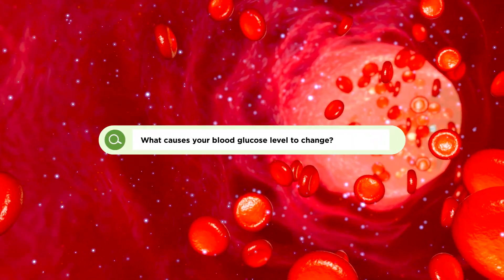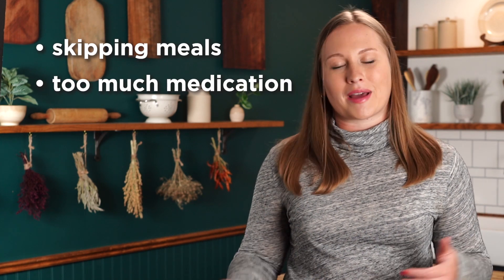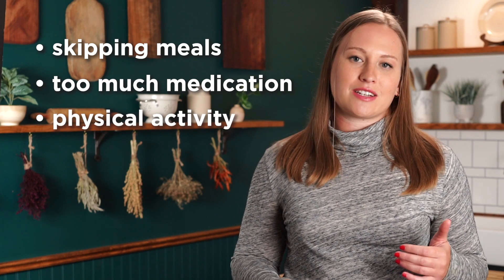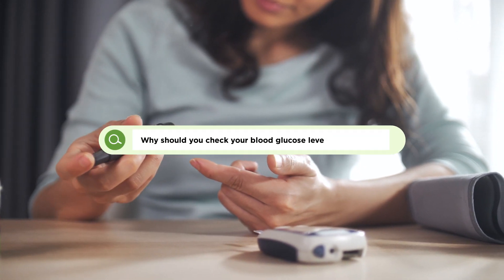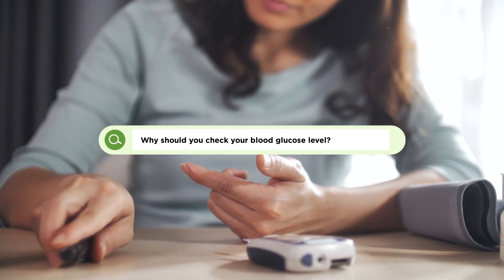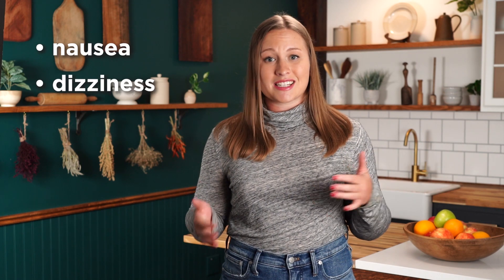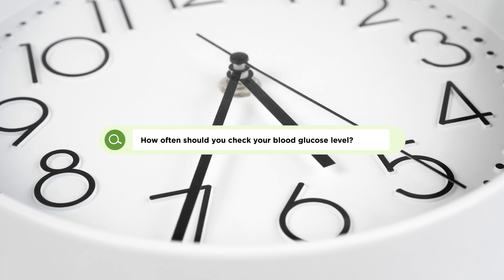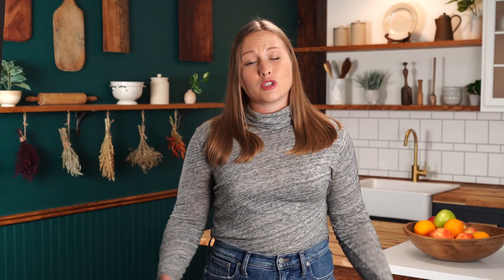The Best Time to Check Blood Glucose After a Meal | Dietitian Q&A | EatingWell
Diabetes affects more than 1 in 10 Americans, yet it can still feel like an unclear and complicated illness to manage. One of the best ways to better understand your diabetes is by regularly checking your blood glucose levels. Measuring your blood glucose after a meal is important because that is typically when our blood glucose levels are at their highest, and in this video, you can find out why.

00:00 Introduction
00:23 What Causes Blood Glucose To Change?
1:26 Why Should You Check Your Blood Glucose?
2:05 How Often Should You Check?
2:36 When Is The Best Time To Check?

An EatingWell registered dietitian answers the internet's burning questions about the hottest topics in nutrition, diet and health.